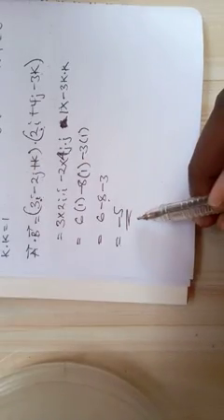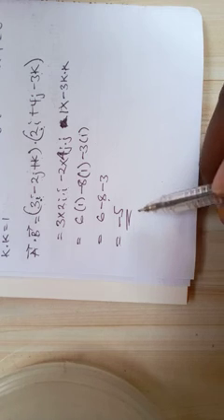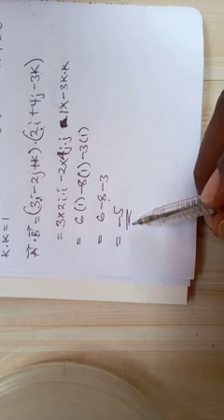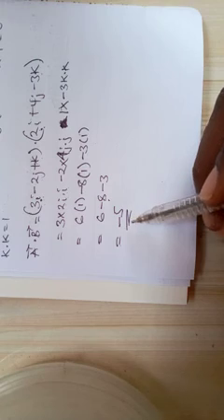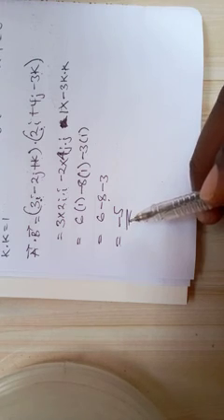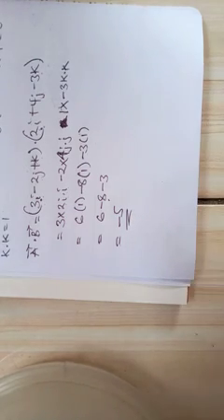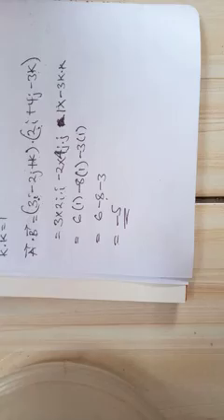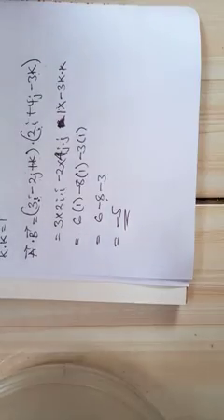Multiplication of Vectors (Phy 101)